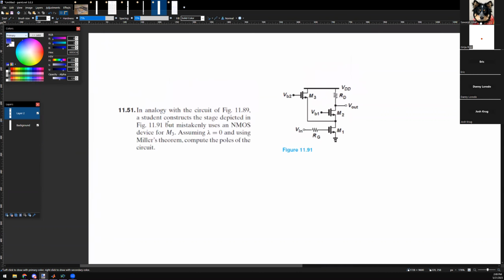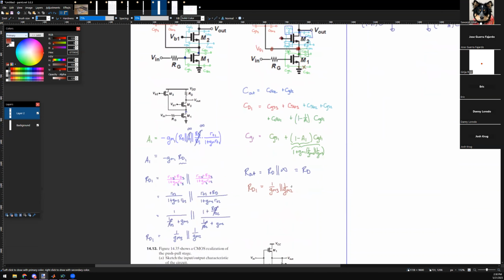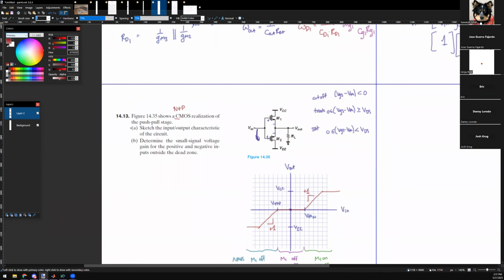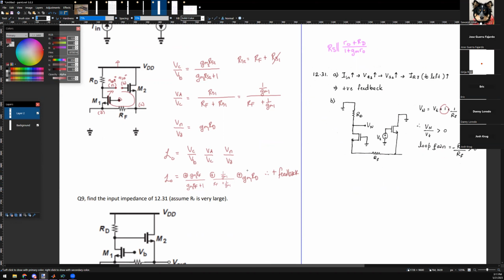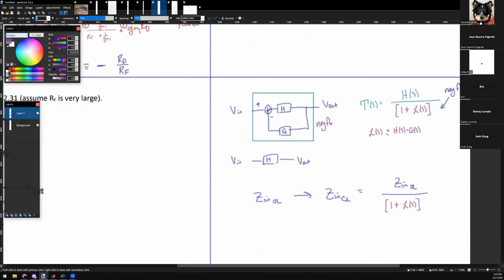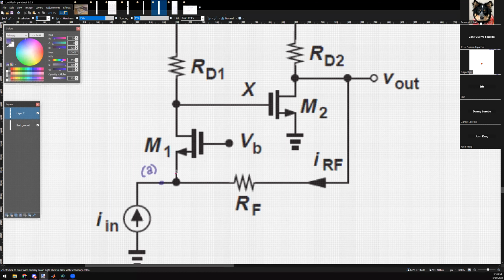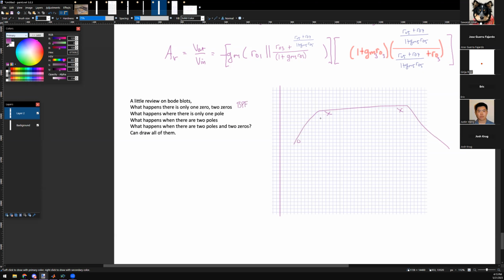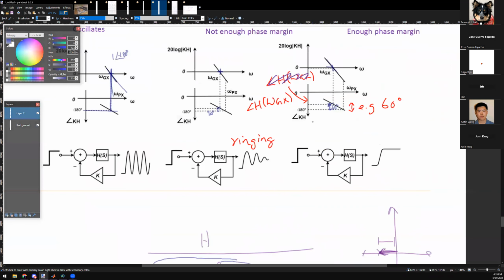124-Final tutoring session